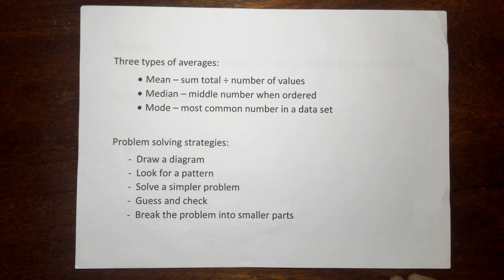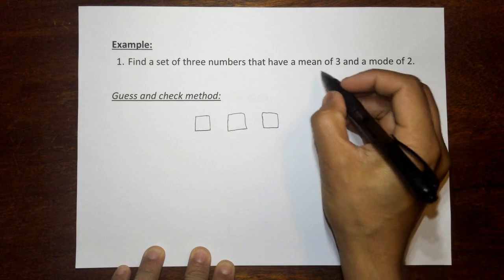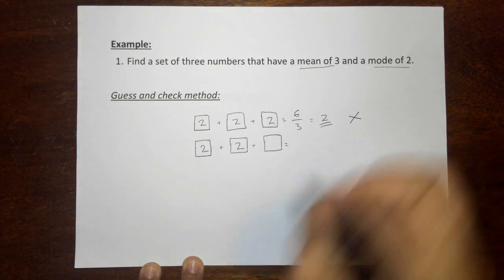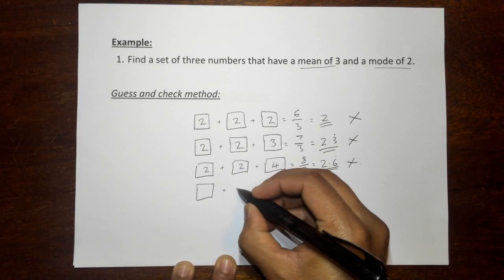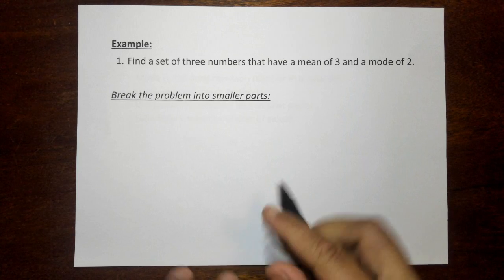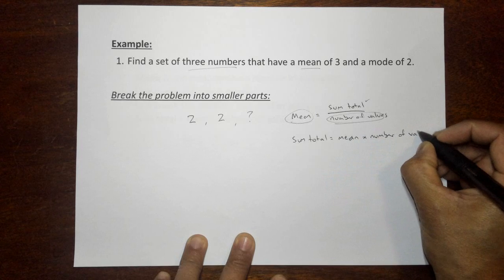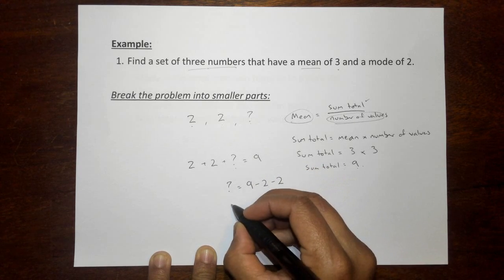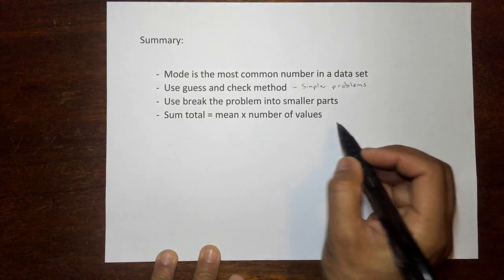Problem Solving Mean Median Mode